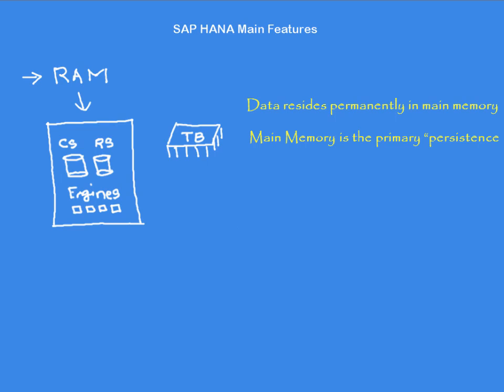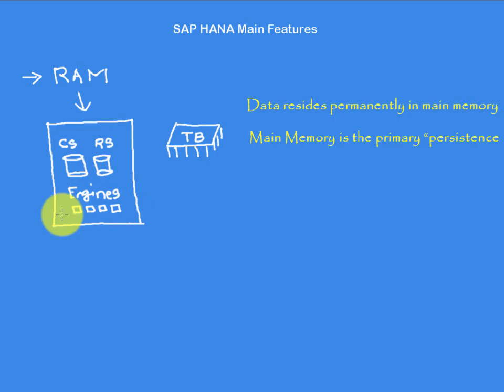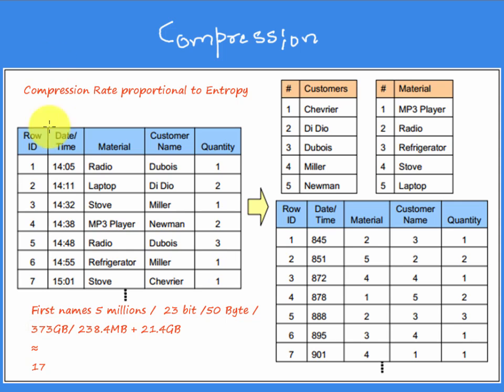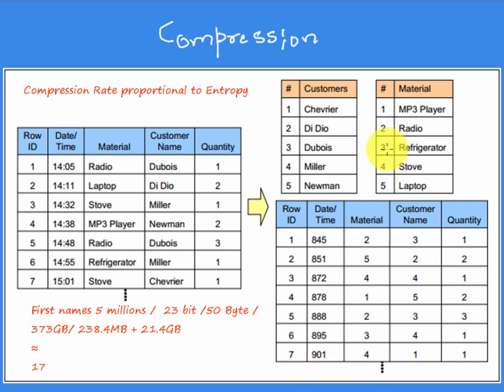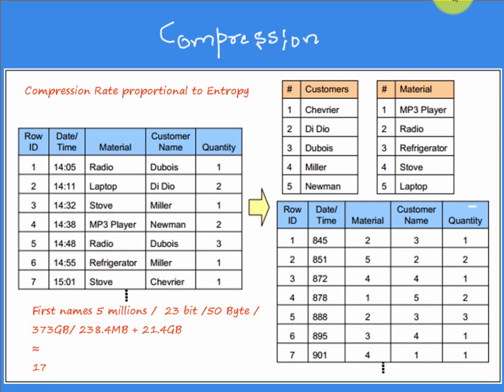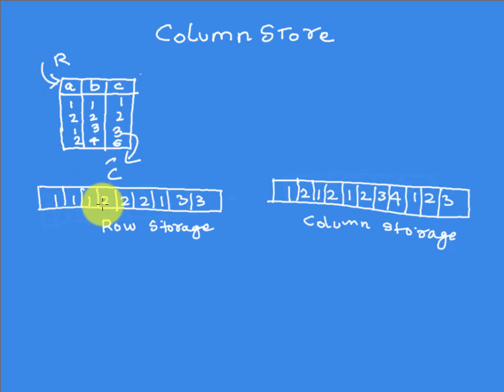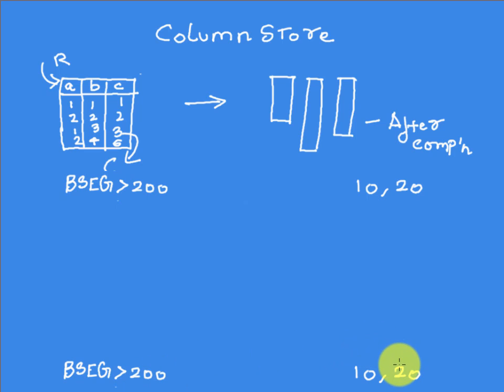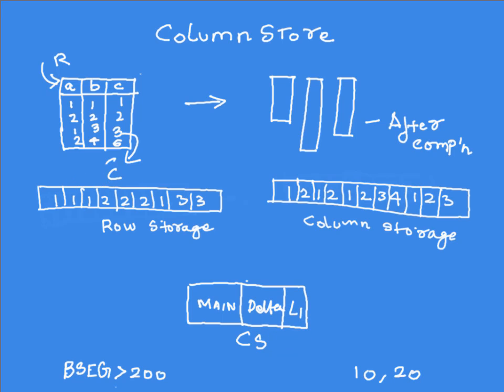SAP HANA Main Features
For more ..

Learn the Main features of SAP HANA
In - Memory Storage
Column Store
Compression
and more